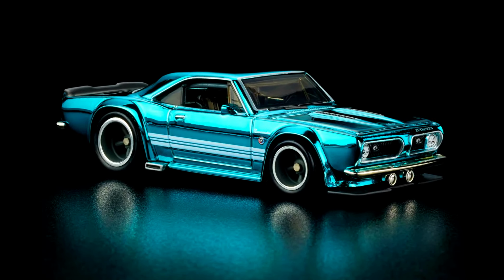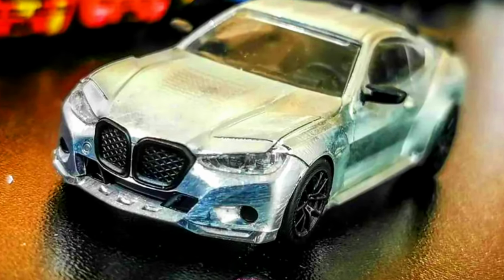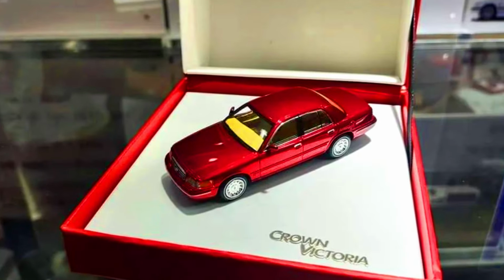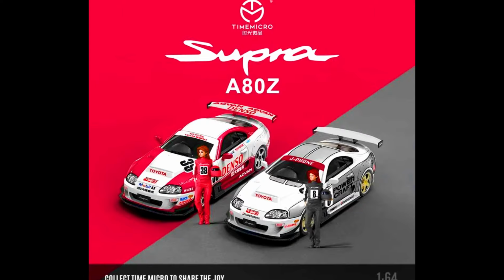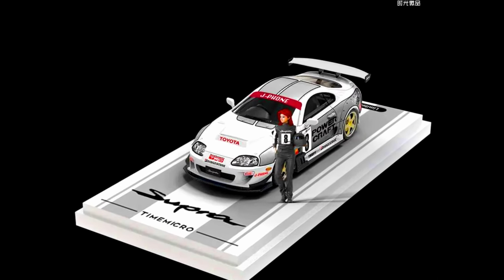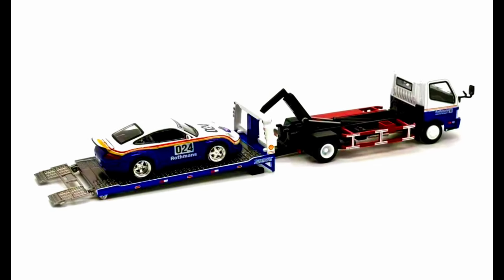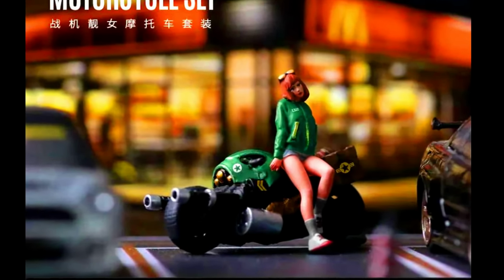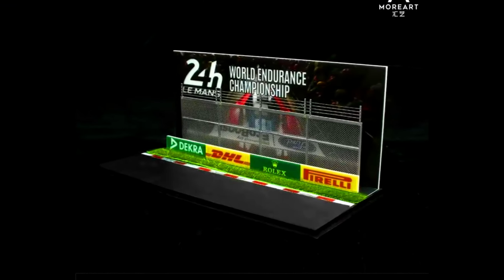Showcase - HW RLC '68 Custom Plymouth Barracuda, Beijing Hobby Expo China 2024, Toyota Supra A80Z.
RLC Exclusive '68 Custom Plymouth Barracuda

Mini GT in Beijing Hobby Expo China 2024.
GOC in Beijing Hobby Expo China 2024

Brand: Time Micro
Model: Toyota Supra A80Z